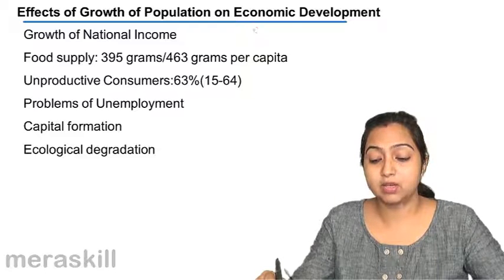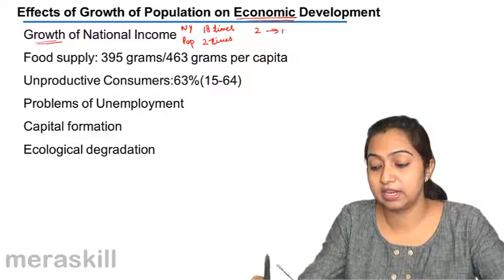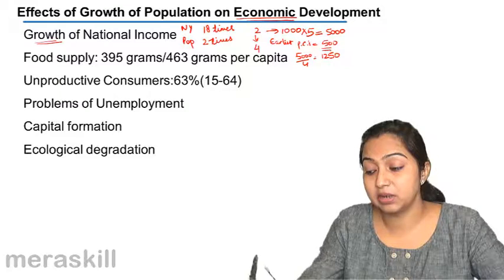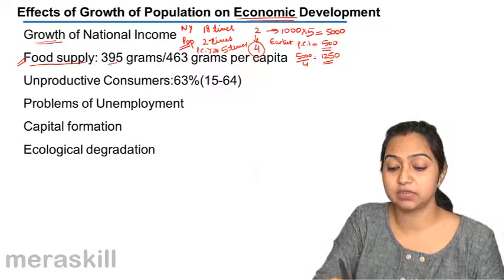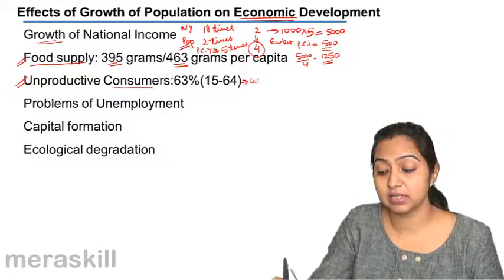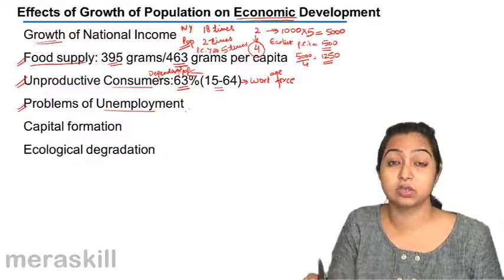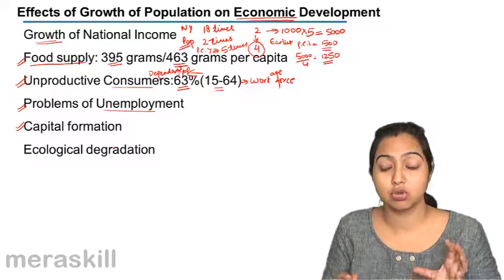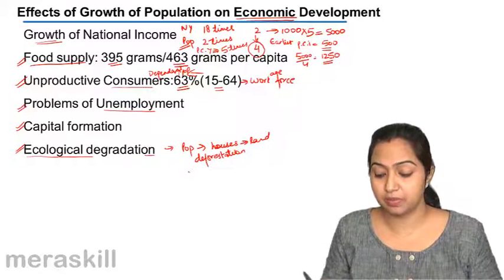Effect of Growth on Population | CA CPT | CS & CMA Foundation | Class 11 | Class 12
Effect of Growth on Population, Learn Population, Poverty and Unemployment .What is Demographic Transition, Absolute vs. Relative Poverty and Types of Unemployment.